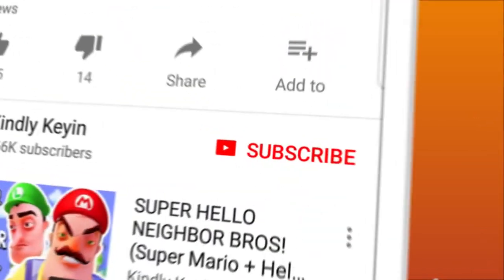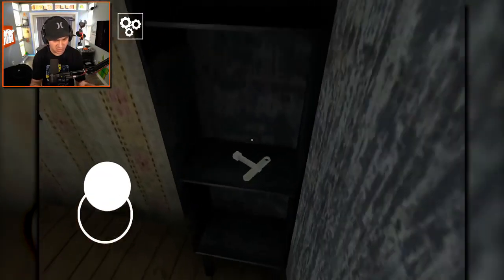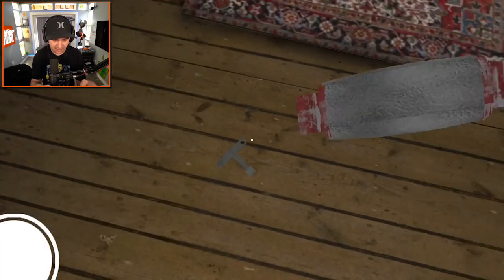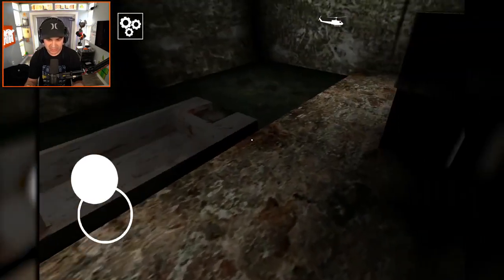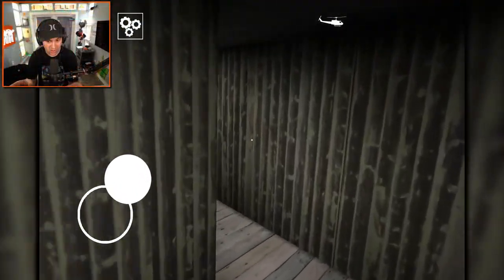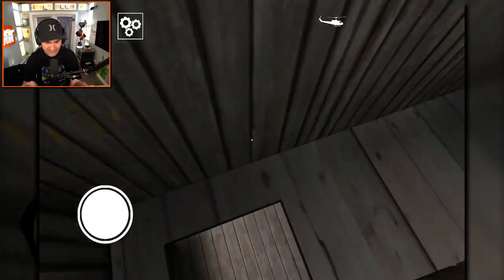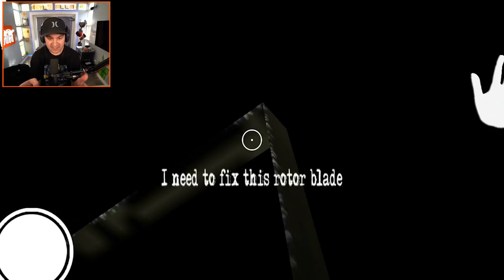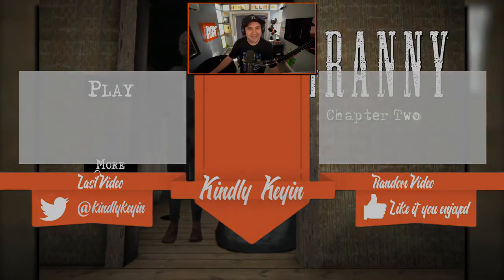(REUPLOAD) I Escaped Granny's House In A HELICOPTER! *New Update* | Granny 2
Reupload From Kindly Keyin
Original Upload Date: Feb 27, 2020
i don't remember this one lol. and the thumbnail has been found.